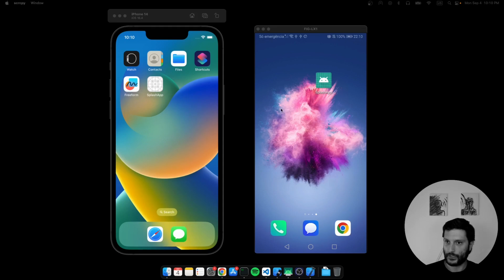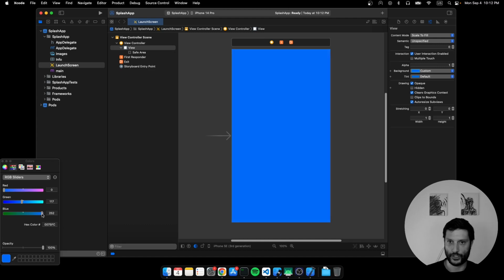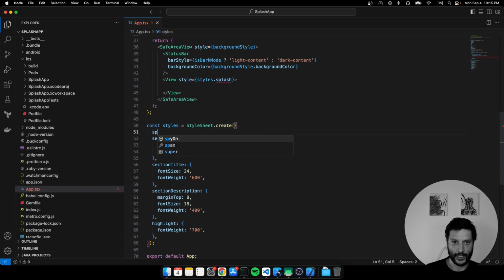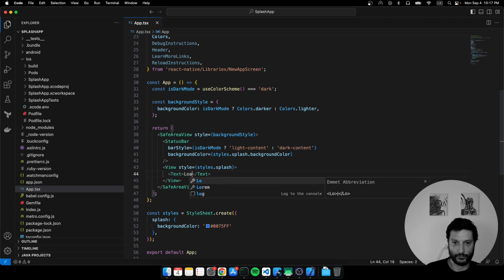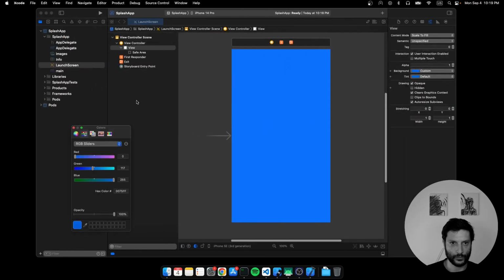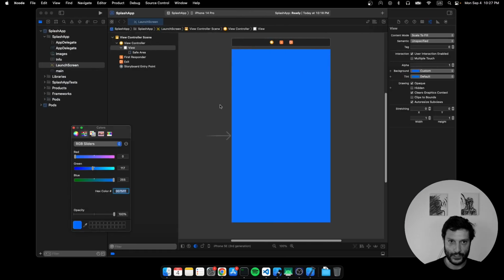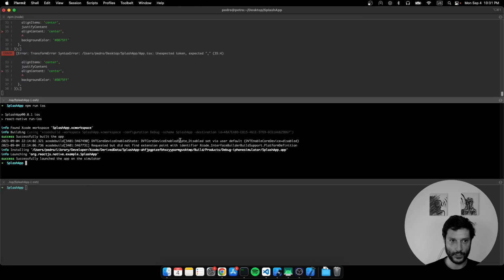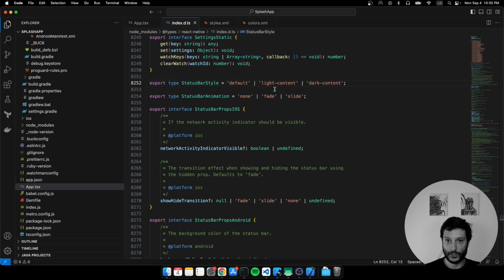How to tweak native android and ios splash screen in React Native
Hey you!

In this video we will go through creating a splash screen for a react native app tweaking the native one already present in an app when first created and doing a smooth transition between the native one and the react native one we created on the previous video.

Thanks to @raymondmichael4987 for spotting that in the previous video, where we took a look into creating a splash screen in react native,  there was a white splash screen before the react native one ;)

This one together with the previous video I created should help you on achieving a nice splash screen for your apps.

Hope you like it and it is useful somehow!

Please let me know your thoughts and questions in the comments down below.

That way you also receive notifications when I release new content ;)

See you! ;)